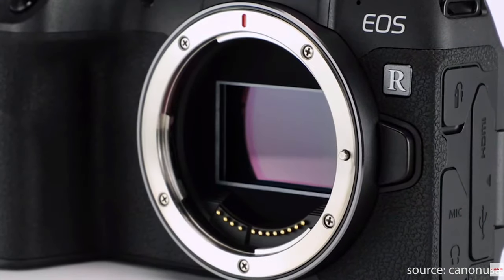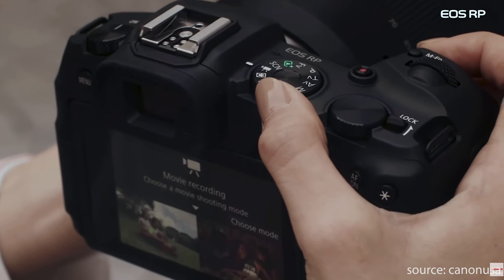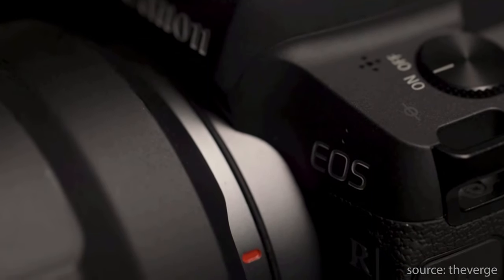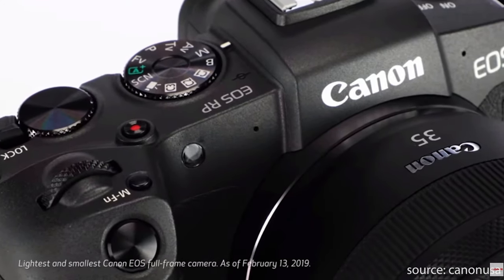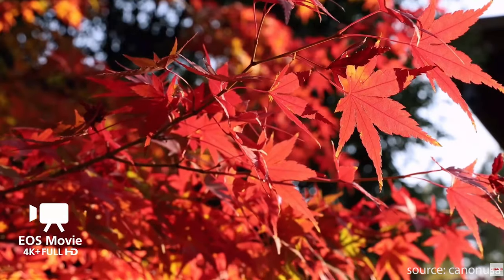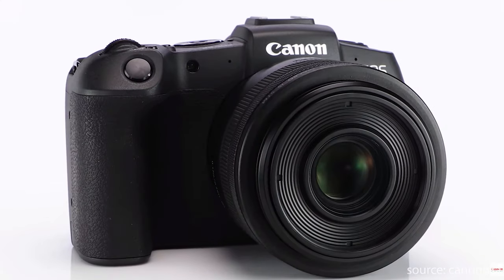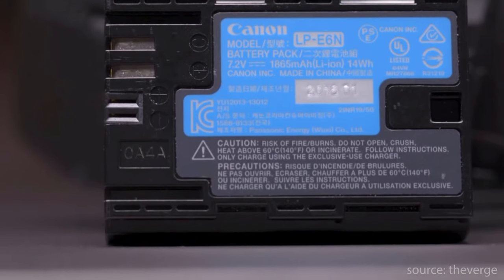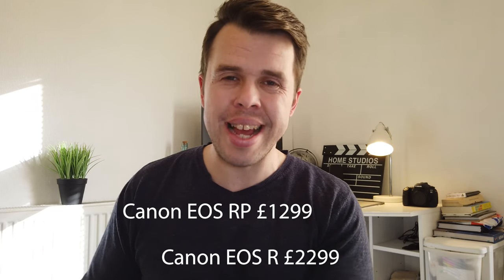EOS RP vs EOS R - Camera Comparison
The EOS RP vs EOS R, in this camera comparison, we compare both canon mirrorless cameras, to see which is the best .